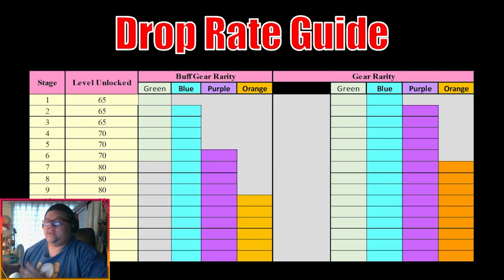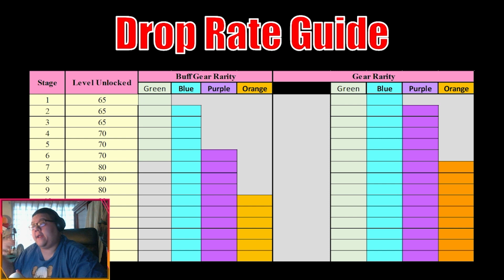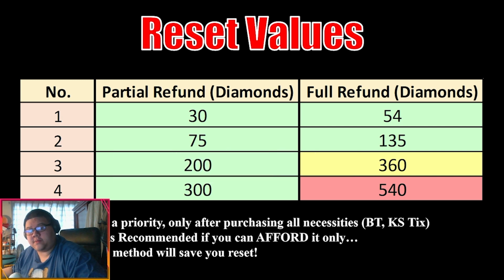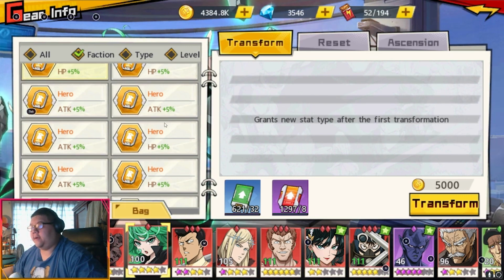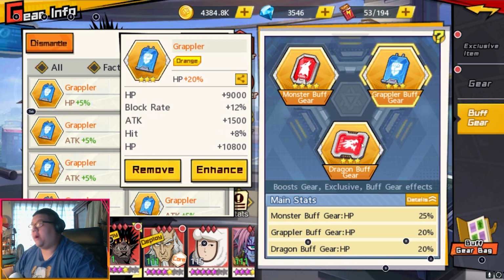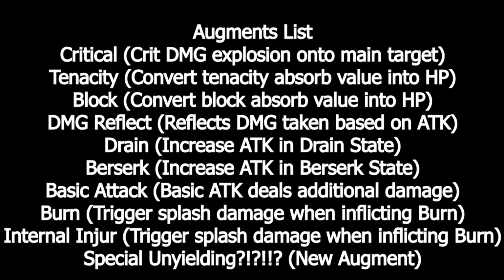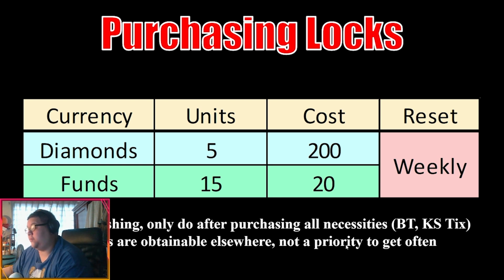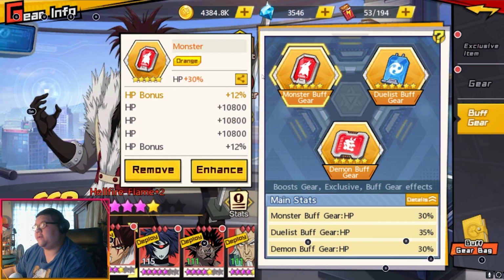How to Efficiently Farm and Wash buff Gears!! Ensure youre materials are not wasted || OPMTS